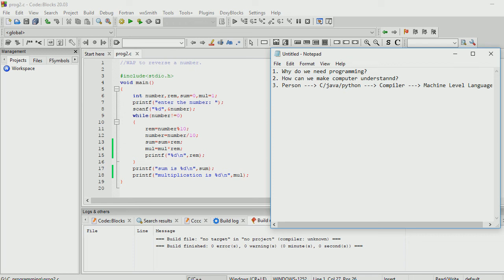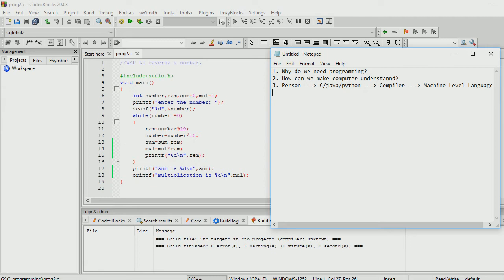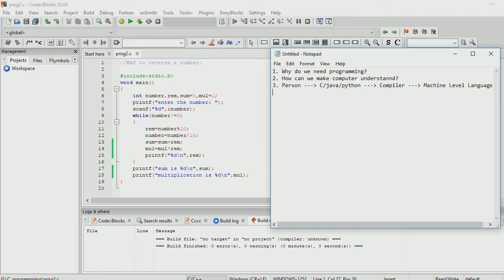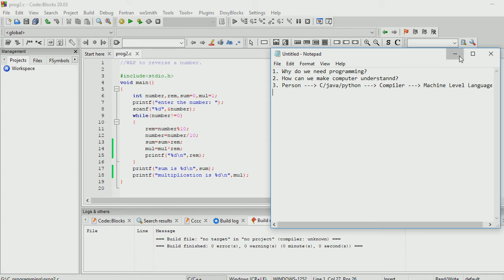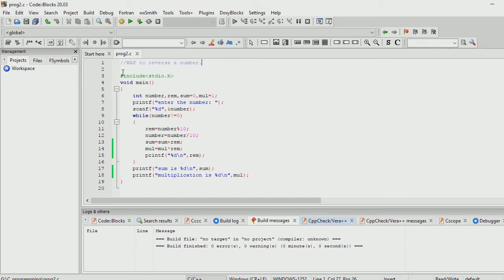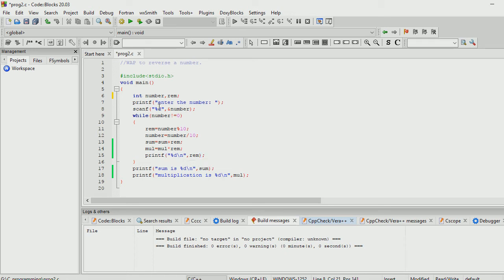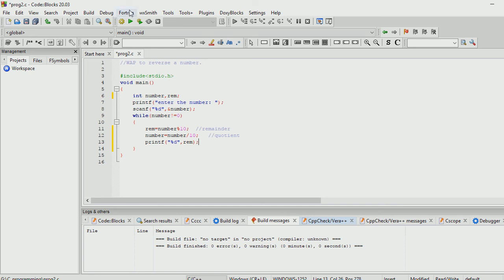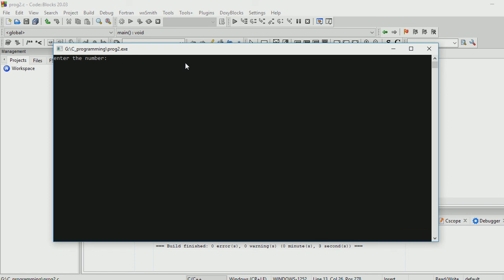C program to reverse a number